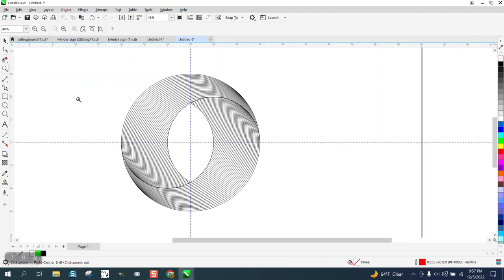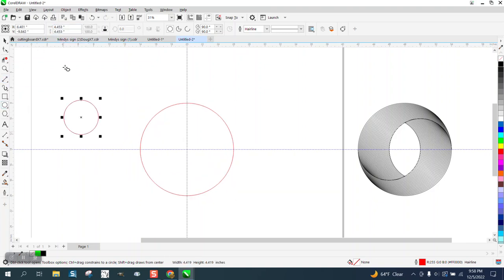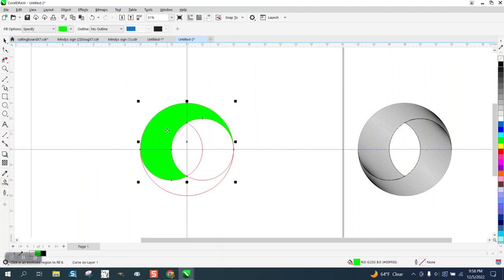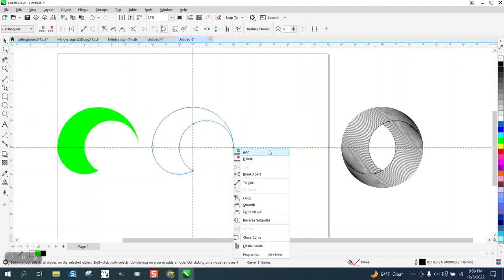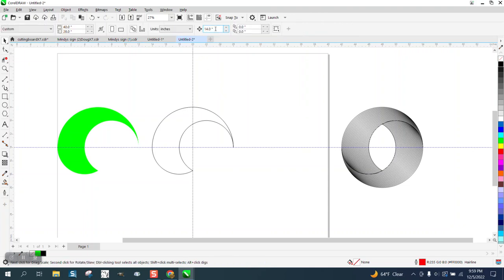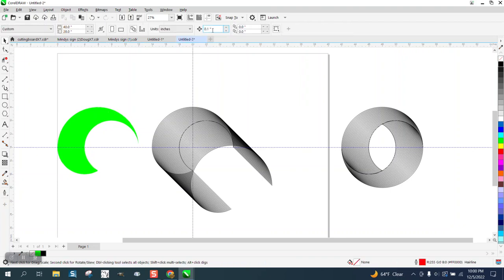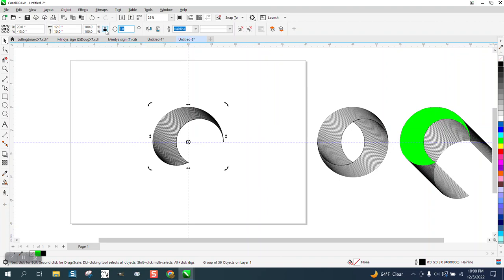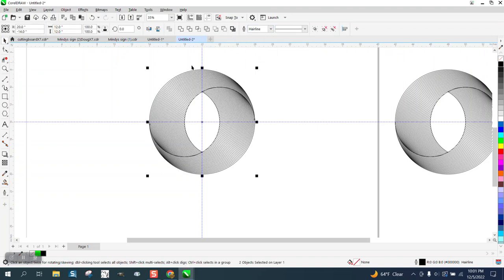Corel Draw Tips & Tricks Twisted Circle